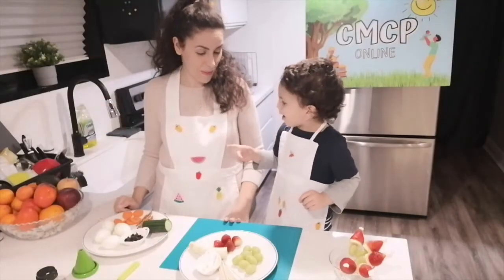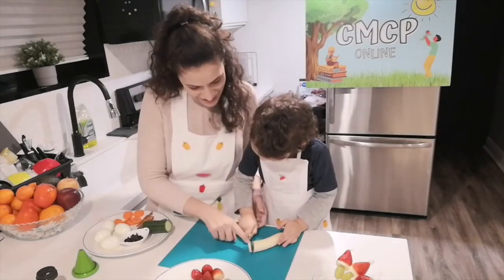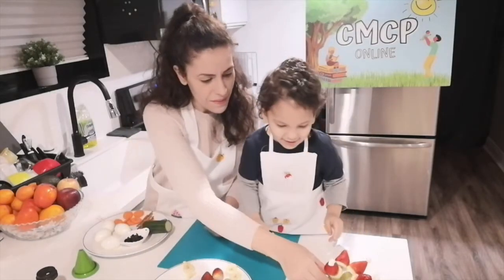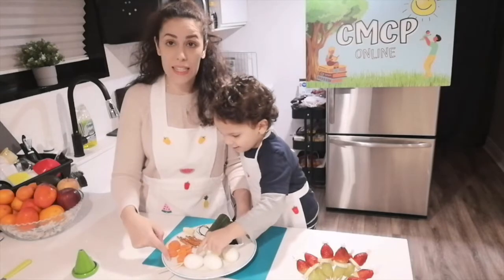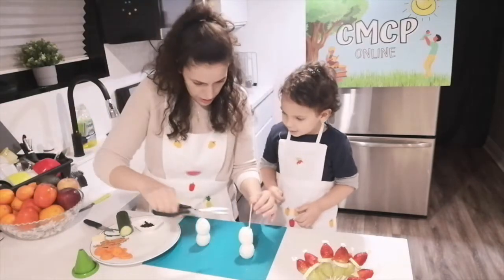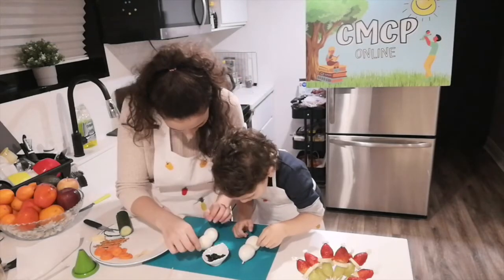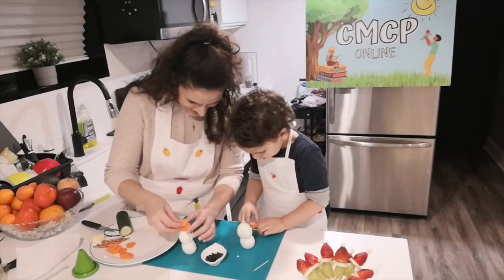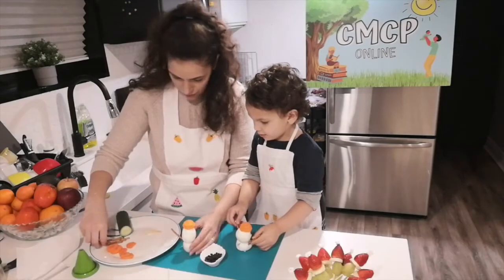"The Grinch and Snow Pals" Cooking With Kids!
What a perfect activity to do with the family today! You and your children can make fun, interactive puppets made out of food. Make "The Grinch" and a "Snow Pal"! What did you think of the recipe?